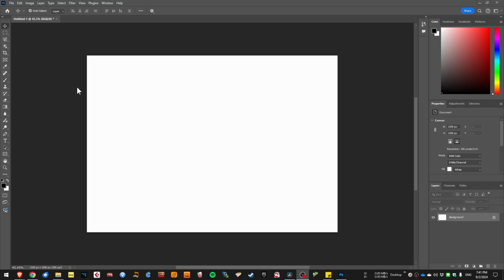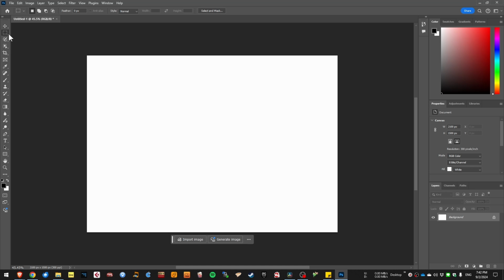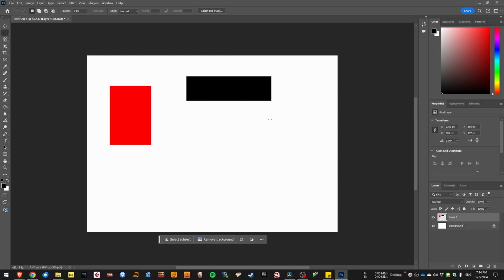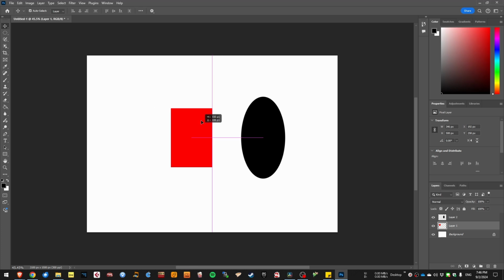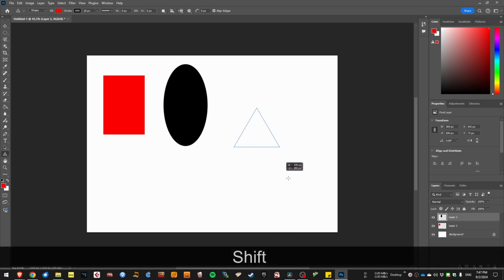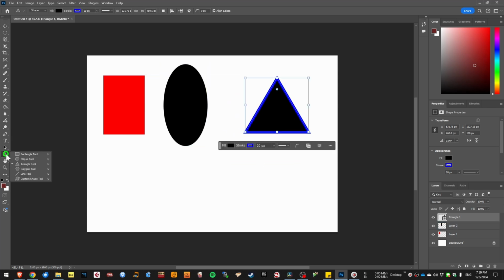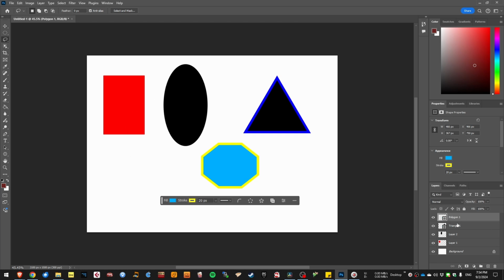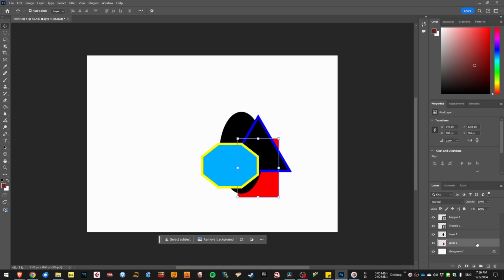Week 2: Selections and Layers